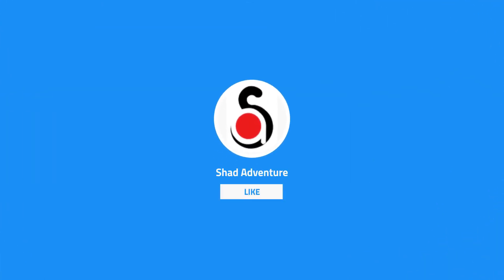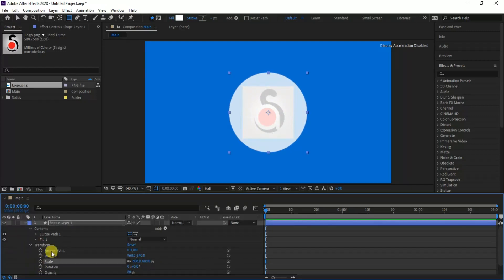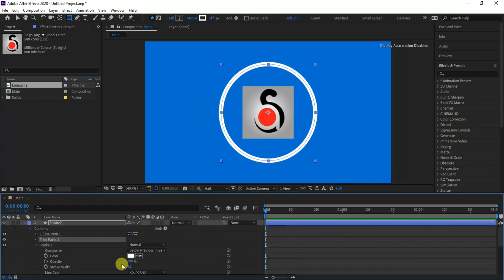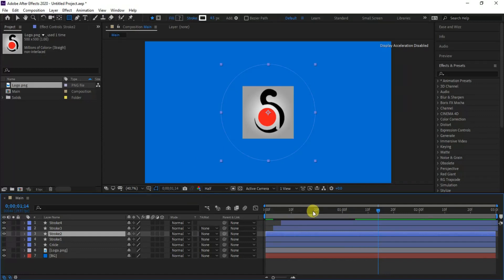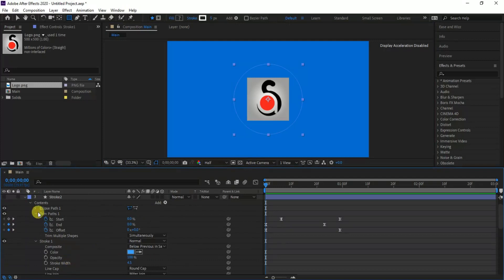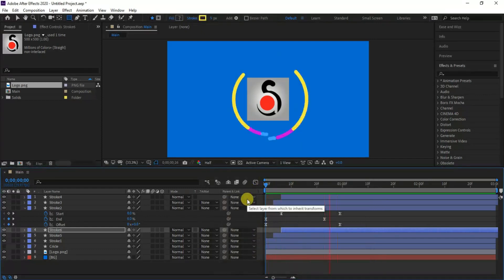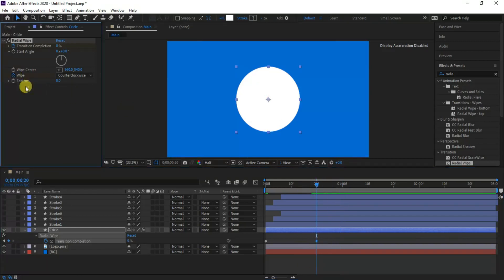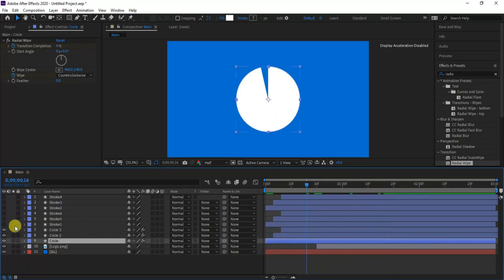[After Effects Tutorial] Logo Reveal In Shape Motion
Hello everyone In this lesson I will show you how to create a simple Logo Reveal in Shape Motion Animation, I hope you like it ;)